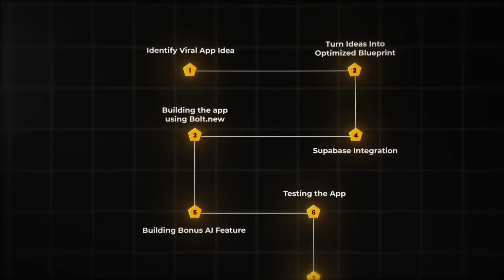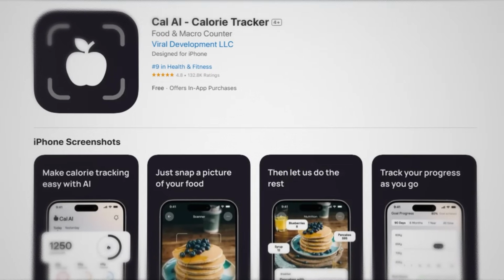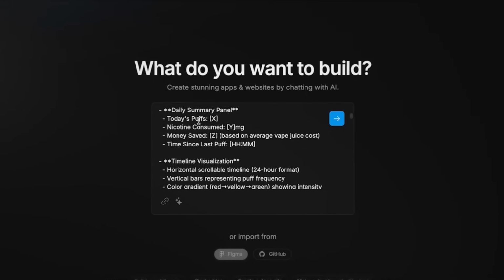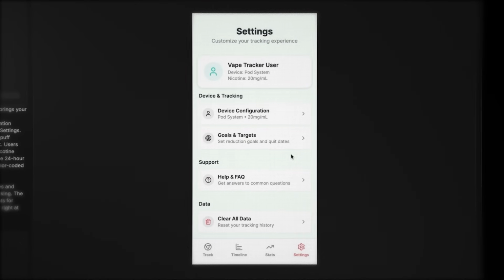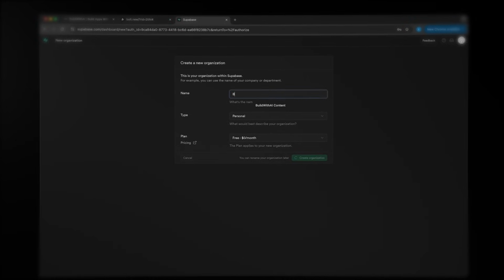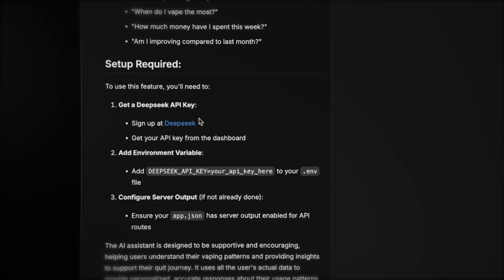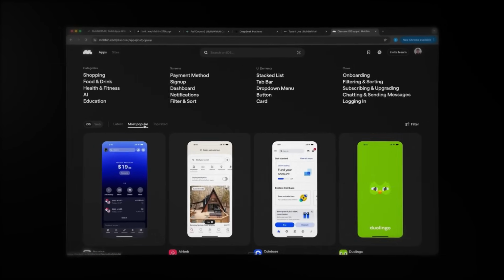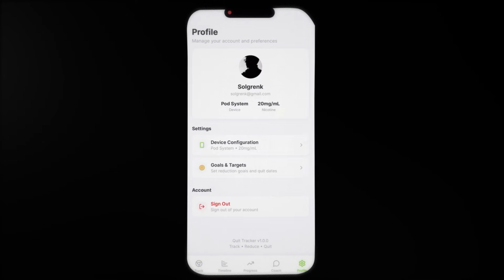How to Build an App Making $40,000/month With Bolt.new (2025)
Timestamps
00:00 Intro